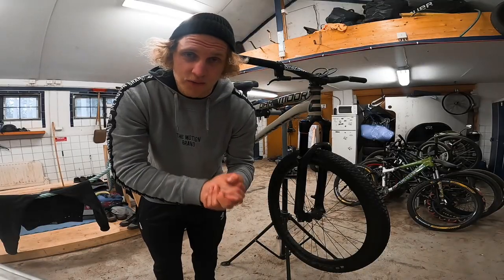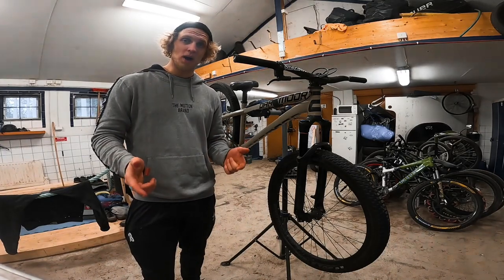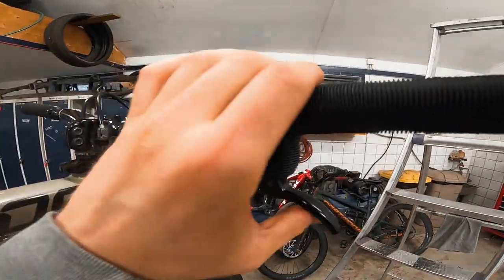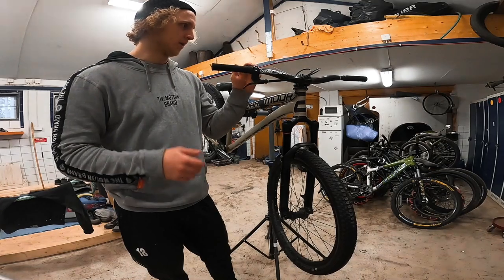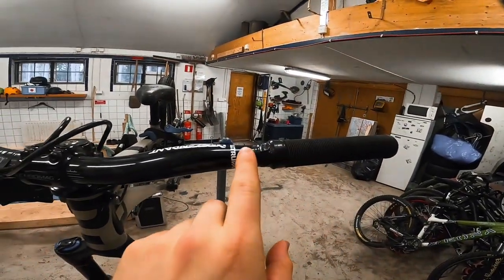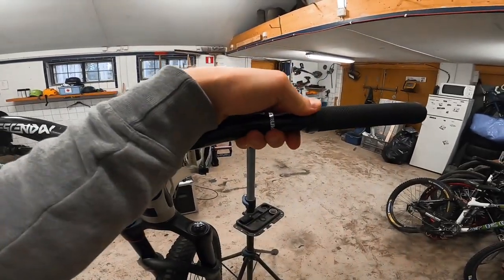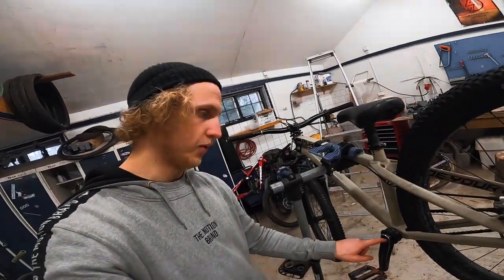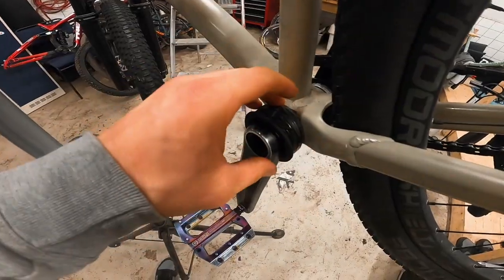3 BIKE HACKS FOR DIRTJUMPERS/SLOPESTYLE RIDERS!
3 Bike Hacks that every dirt jump/slopestyle mountainbike riders can find useful, one for making tricks that requires letting go of the pedals easier, one for optimizing tricks that require letting go of your hands and one to protect your fingers. Hope you like the bike hacks and don't forget to give me suggestions for a how-to video!

DIRTJUMPING
STREETRIDING
HOW TO TUTORIALS
SKATEPARK
ANYTHING ELSE?

SHORT ABOUT ME:
My name is Elof Lind! I’m a 26 year old MTB Athlete from Sweden! I do bikeshows and competitions around the world competing in the world tour of Freeride MTB (FMB World Tour). When I'm not on my bike I play music & surf!
Peace out!